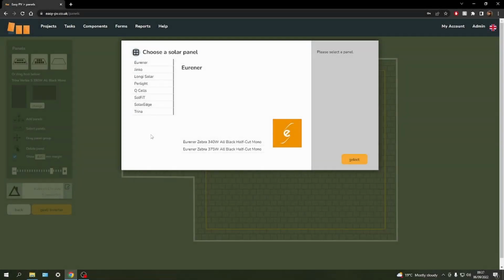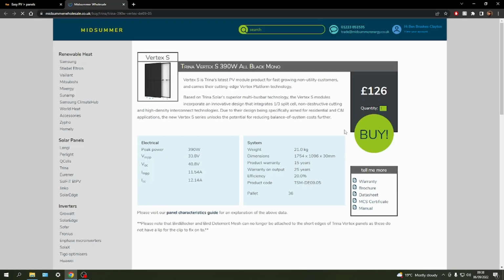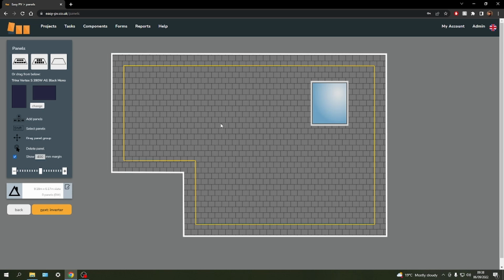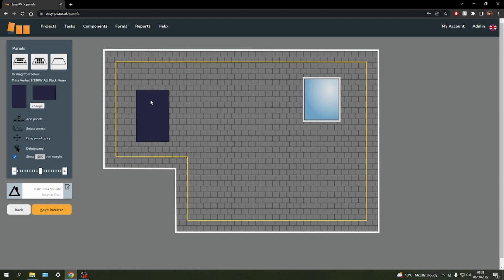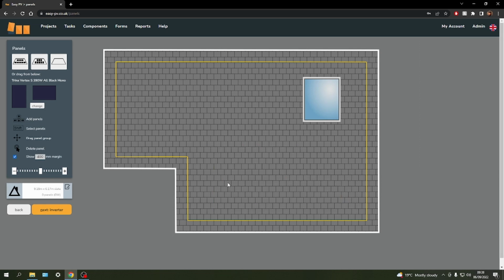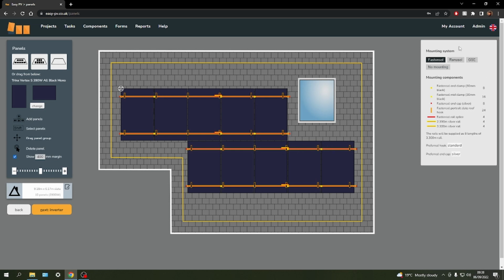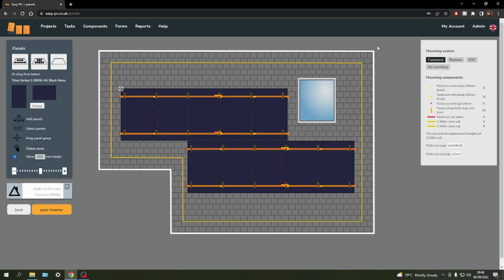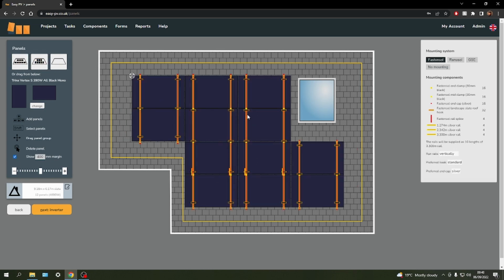Easy PV Tutorial: Panel Task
Designs. Quotations. Purchasing. Forecasting. Certification. Sorted!

and get started today!